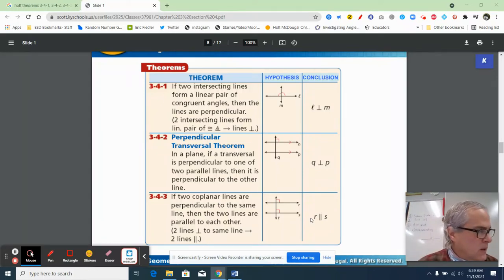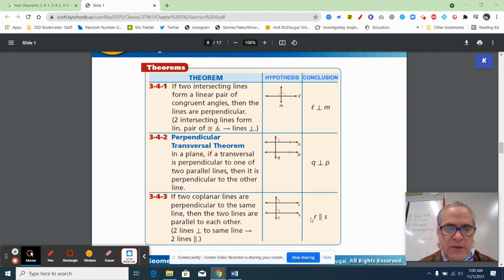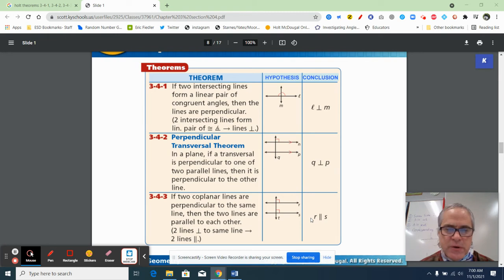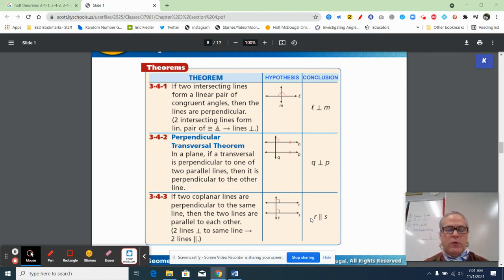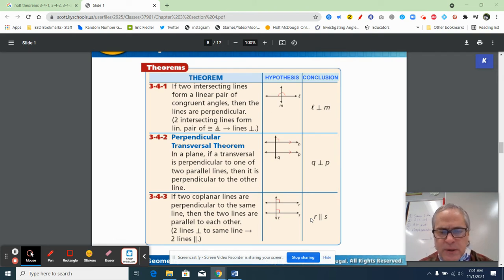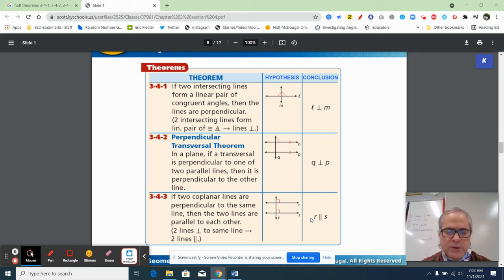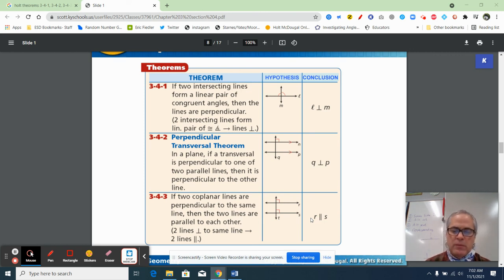Theorems 3-4-1, PTT, 3-4-3